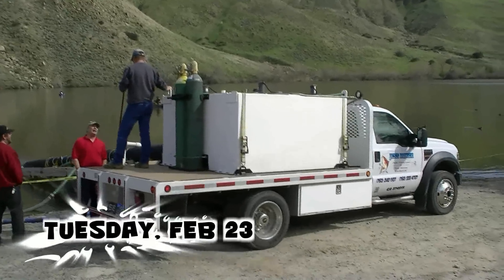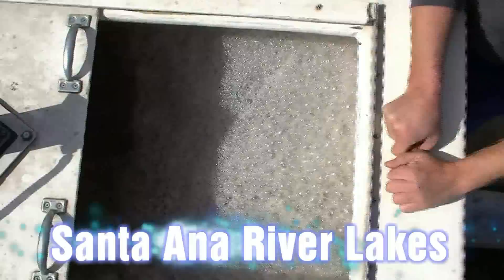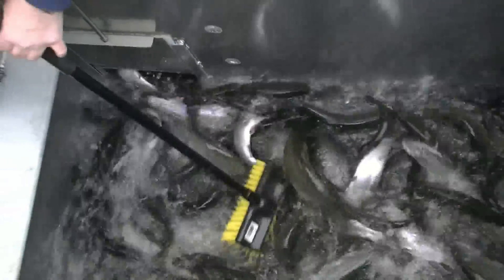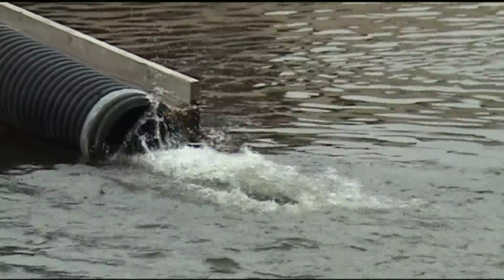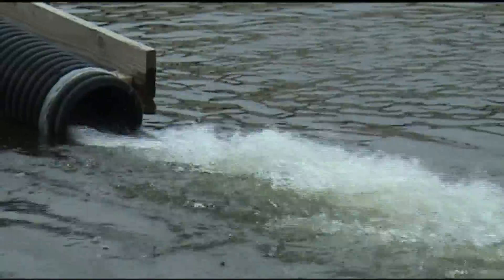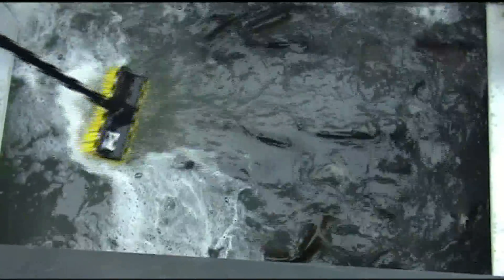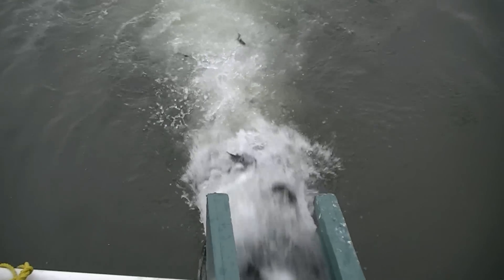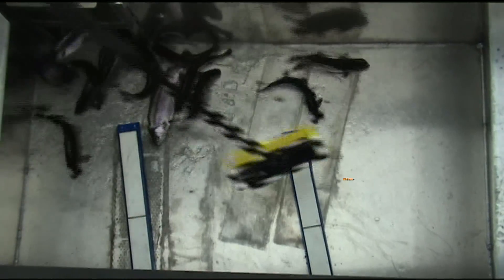Trout Stocking - "Tailwalkers" & "Ruby Reds" - Lots of them !! 2/24/10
We stocked "Ruby Reds" early on Tuesday and followed up with a huge stocking of "Tailwalkers" Weds. Evening. There was a lot of fishing preasure last week with the Lightning Trout so we wanted to make sure we stocked lots of trout this week to to keep fishing HOT !!